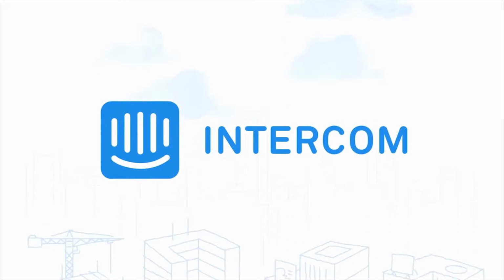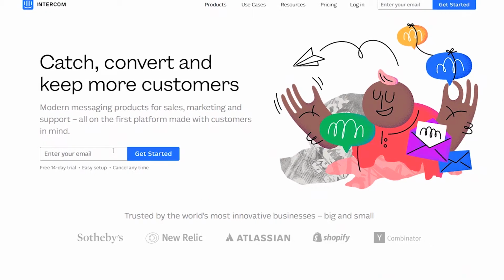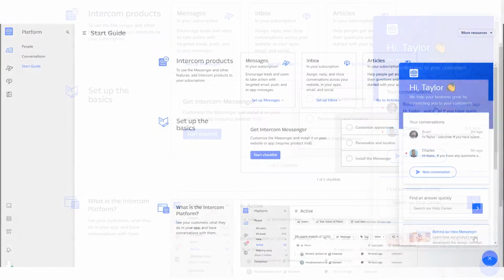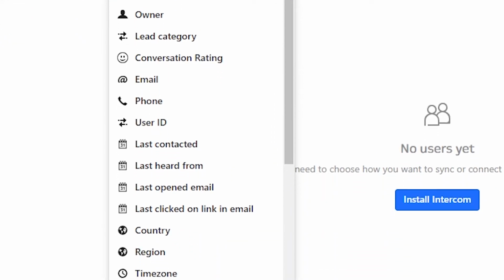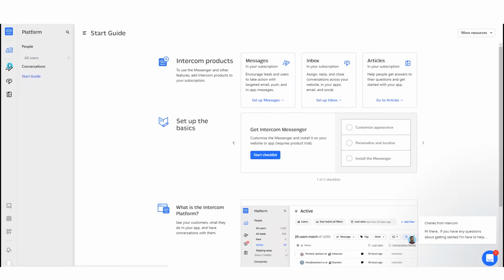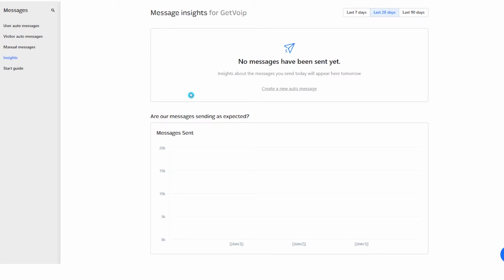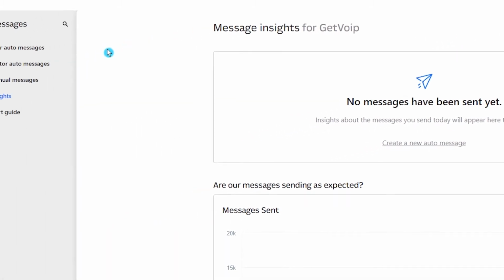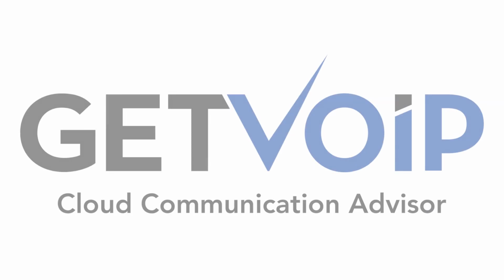Intercom.com Hands-on Overview & Admin Portal Walkthrough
In this video, we take a quick overview at Intercom.com, with a walk through some of the options and it's admin portal. Learn more about Intercom and other live messaging and chat solutions